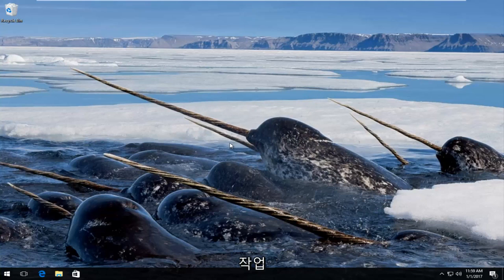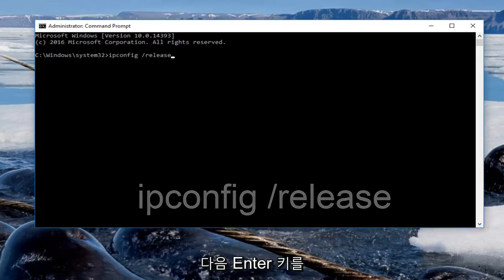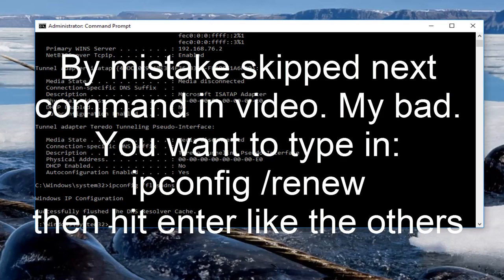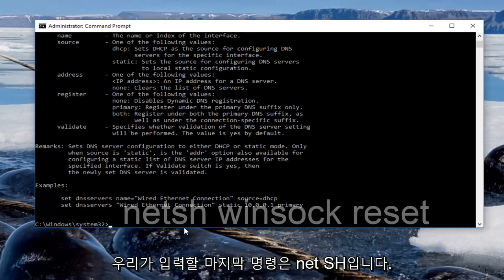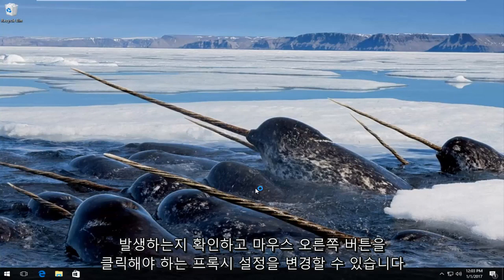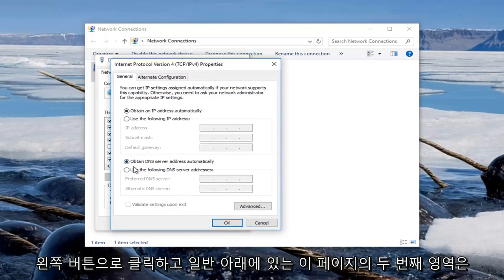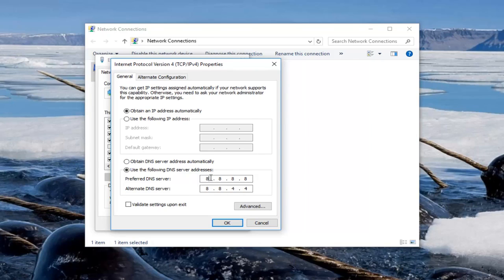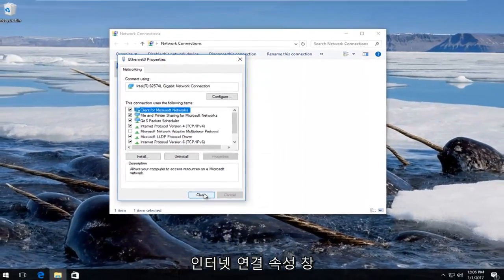Chrome에서 "연결 시간 초과" 오류를 수정하는 방법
이 튜토리얼에서는 Chrome, Facebook 및 YouTube에서 ERR_CONNECTION_TIMED_OUT 또는 err 연결 시간 초과 오류를 해결하는 방법을 보여 드리겠습니다. Google Chrome, Mozilla Firefox, Internet Explorer 또는 Microsoft Edge에서 웹페이지(예: Facebook, YouTube, Google, Yahoo, Amazon 등)에 액세스하면 "사이트에 연결할 수 없습니다. - ERR_CONNECTION_TIMED_OUT" 오류가 표시됩니다. .